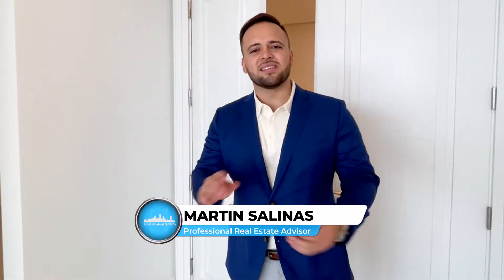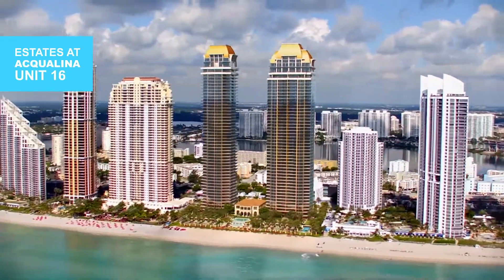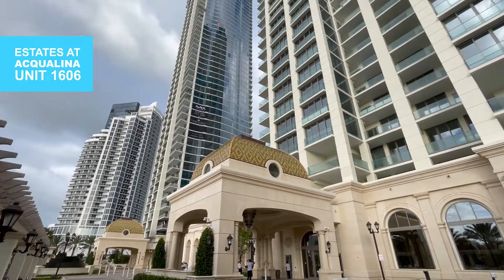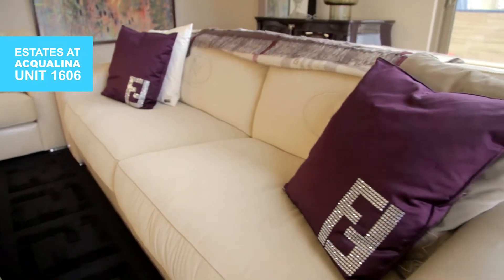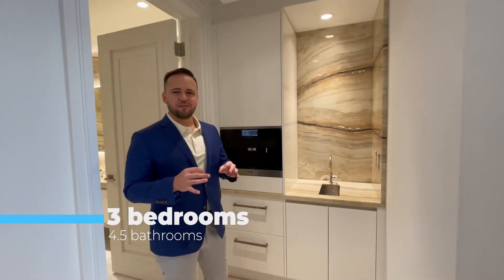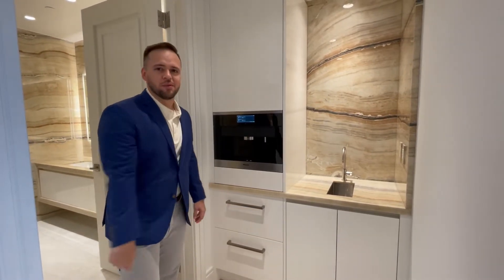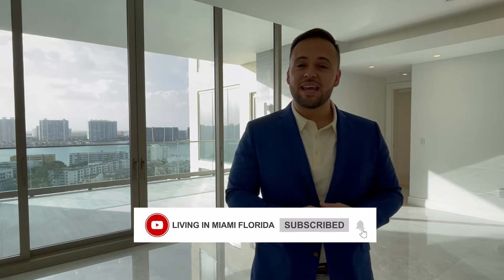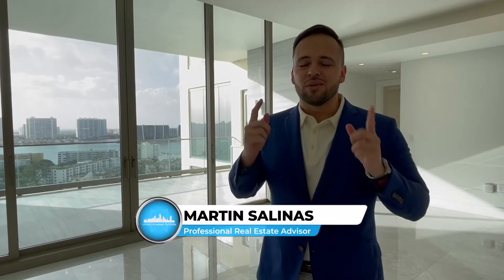Inside The Estates at Acqualina Unit 1606 - $5,500,000 | Miami Luxury Condos For Sale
In this video, we take a look at one of Miami's hottest oceanfront luxury condos: The Estates at Acqualina Unit 1606. This 3 bedroom 4.5 bathroom Positano Floor Plan is 2,917 interior sqft and includes a large balcony with a summer kitchen and jacuzzi... perfect for entertaining! This building offers the pinnacle of Miami Luxury Living - expect to be transported to a daily experience unlike anything else in the world. The white-glove service you can expect to receive here is the best in all of Miami and the world.

🤔Thinking of Moving to Miami Florida?🌴
📝 Preferred Florida Mortgage Partner:
If this is your first time to this channel, and you want to know everything about eating, sleeping, working, playing, the good, and the bad of living in Miami Florida, then subscribe▶ and tap the bell🛎 for notifications so you can be the first to know about the current market in Miami Florida.😁
We get calls and emails every day from people just like you, looking for help on making their move to Miami Florida and we absolutely love it.😍 Whether you are moving in 9 days or 90 days, give us a call☎, shoot us a text📝, or send us an email📨 so we can help you make a smooth move to Miami Florida.